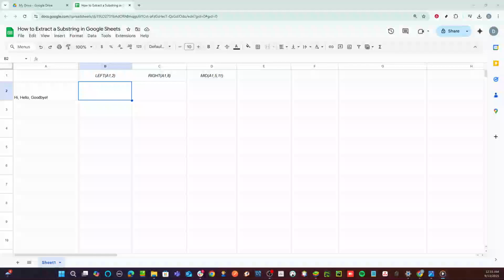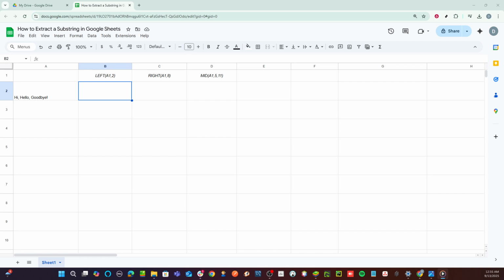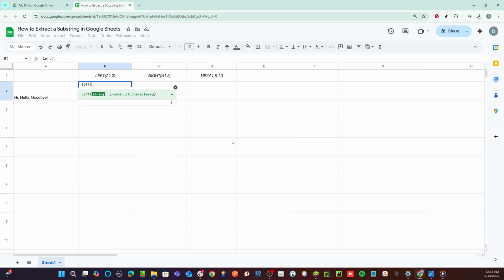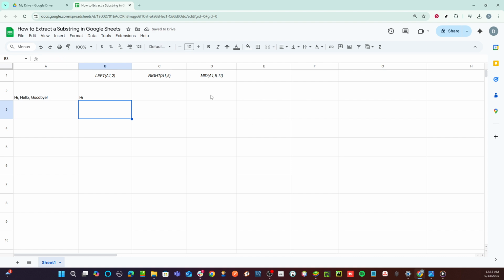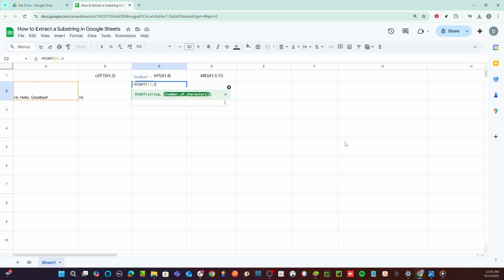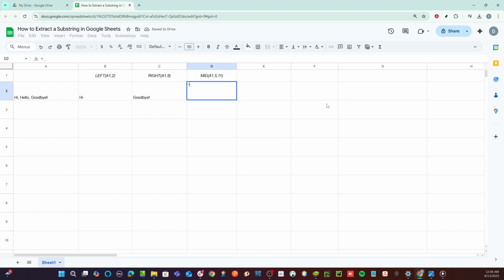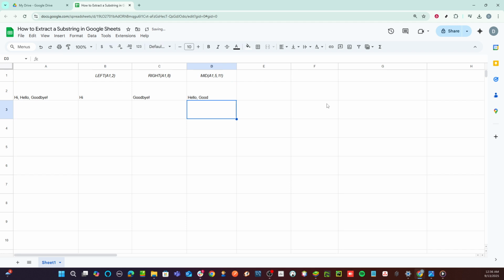How to Extract a Substring in Google Sheets [2025 Guide]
In today's video we cover: extract substring, google sheets, substring formula, google sheets tips, text functions, data manipulation, sheet functions, substring extraction, excel vs sheets, google sheets tutorial, spreadsheet tips, string functions, text extraction, learn google sheets, spreadsheet formulas, how to use functions, data analysis, google sheets tricks, google sheets help